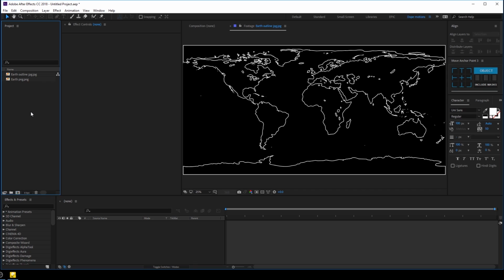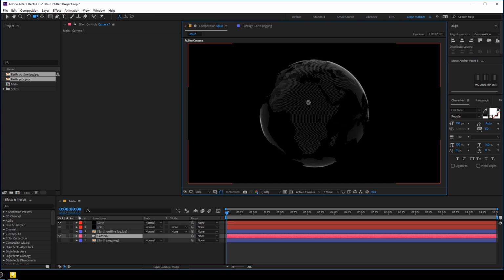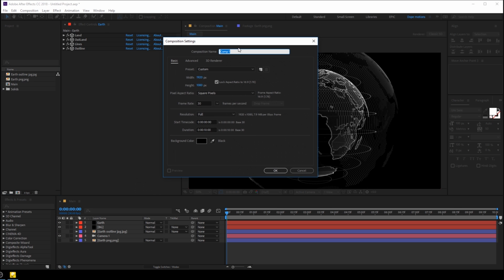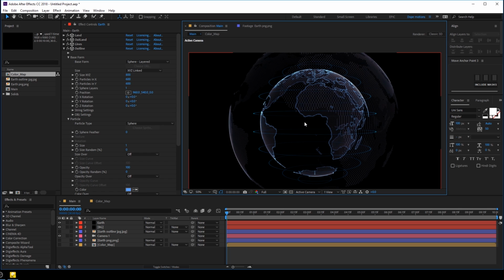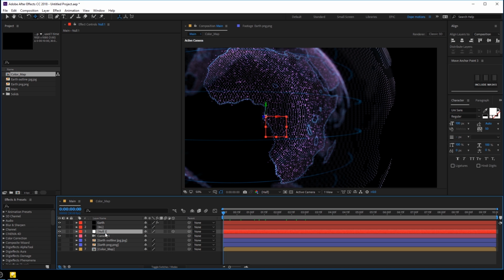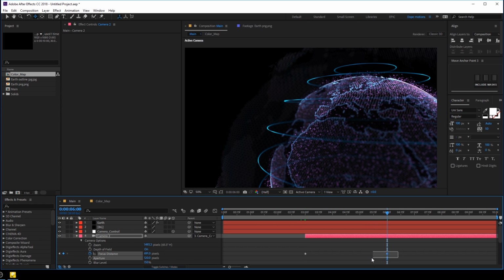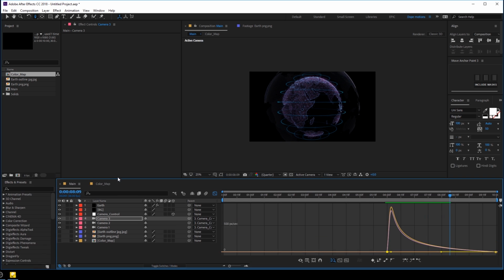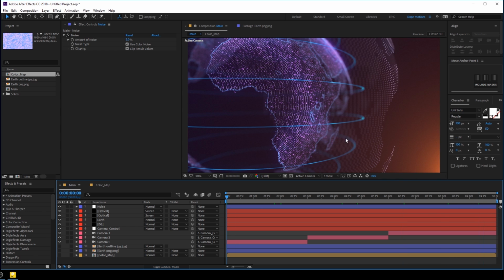Motion Graphics: Design an Earth Hologram (beginner) | Freepik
Do you like designing particle animations? Then this is your Tutorial. You'll learn how to create step by step this fantastic 3D animation you can use to introduce for example a news program, and in order to do this you just need After Effects and the Trapcode Form plugin. Do you want to learn more? Let's start then!

If you want to download the resource used in this tutorial, follow this